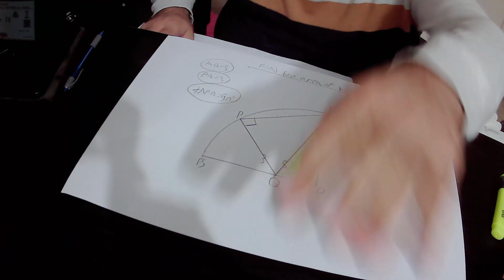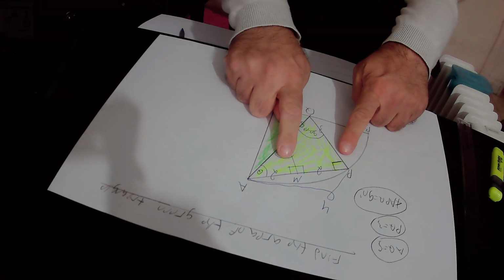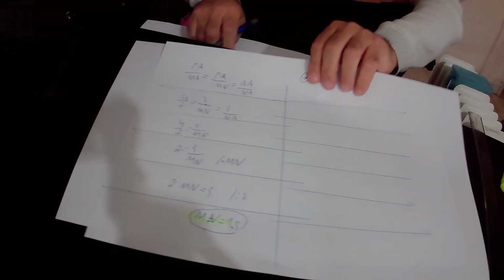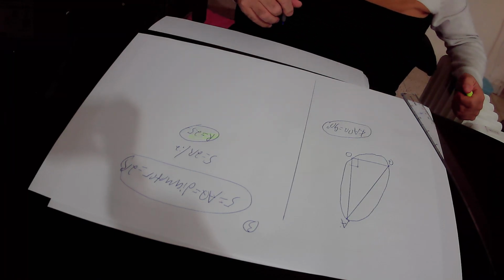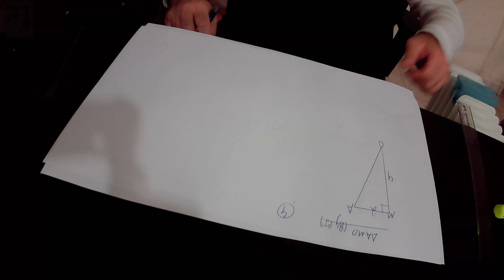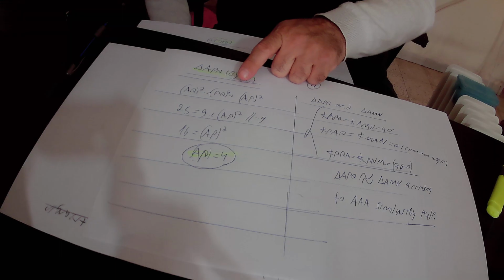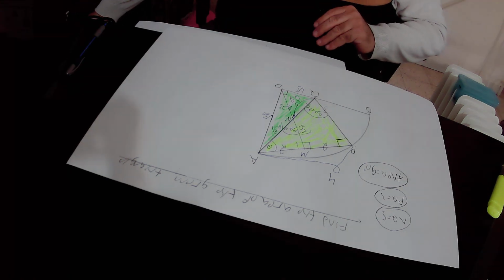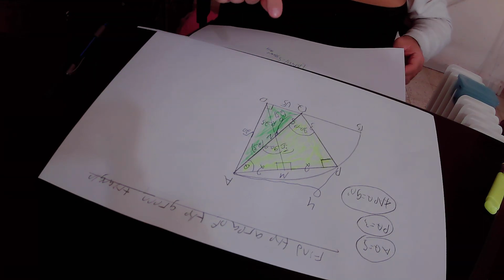Find the shaded area | Hungary Math Olympiad | A Very Nice Geometry Problem